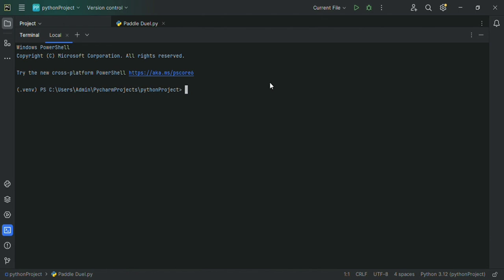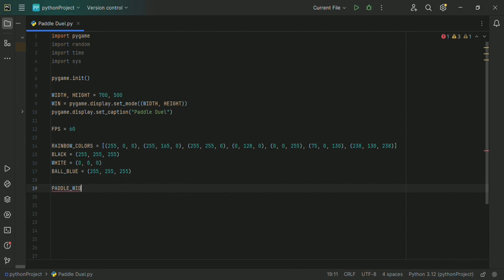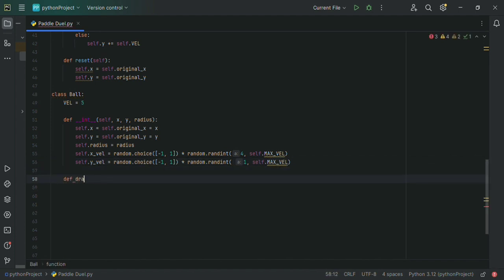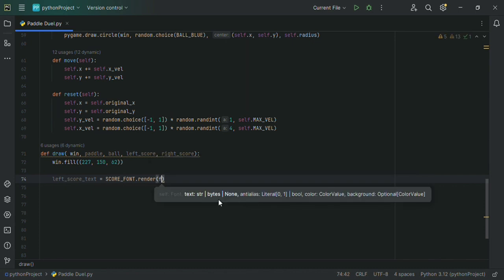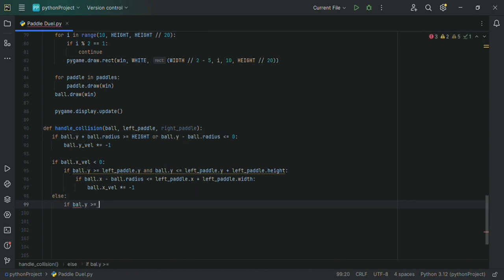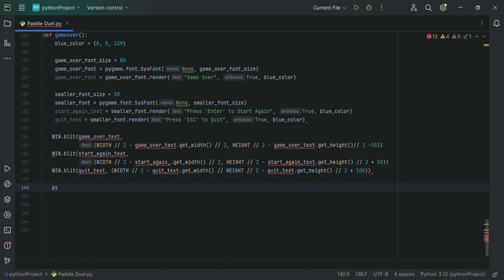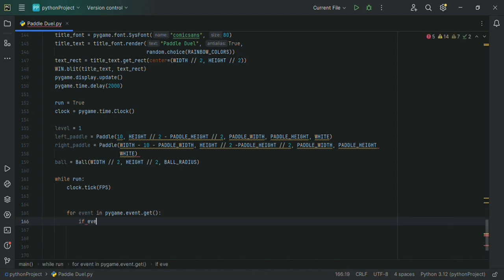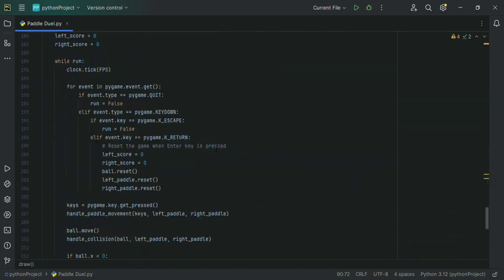Python - Paddle Duel Pingpong Game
-Sorbuna

A video tutorial requirement for ITEP 206: Integrative Programming